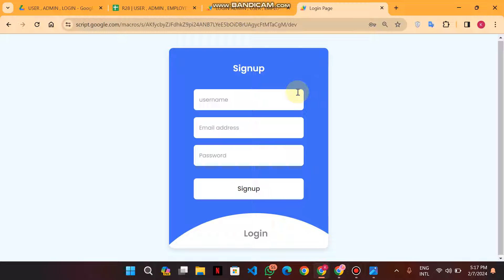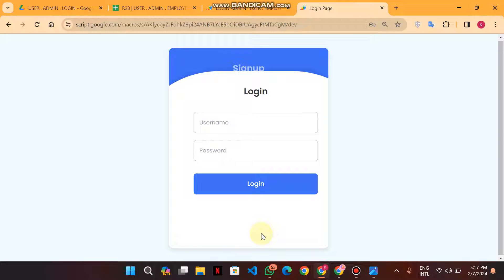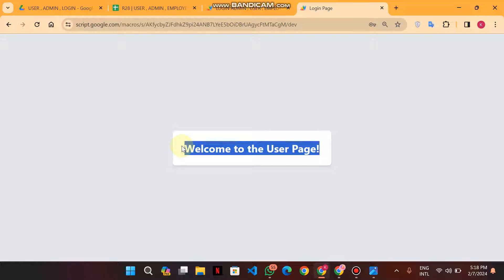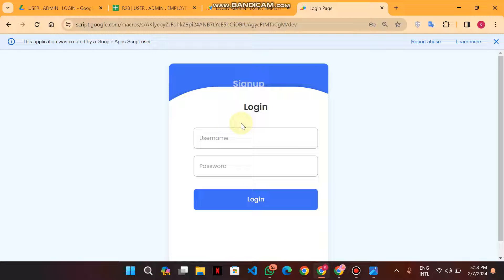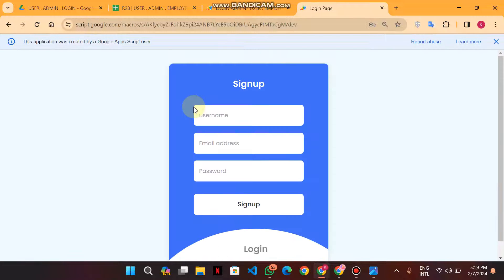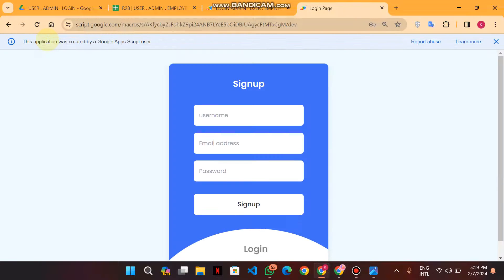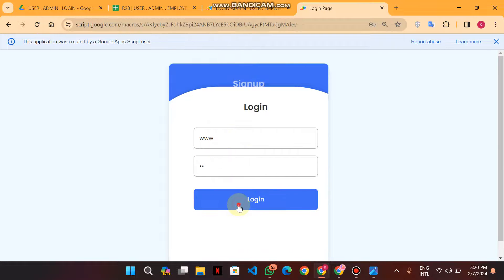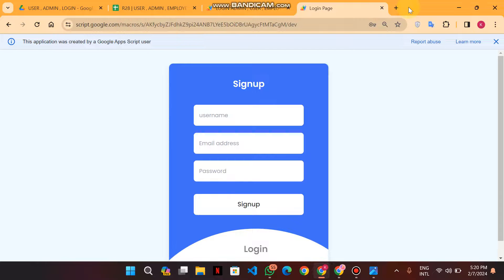How to create Multi Level Login and Register Form using Google spreadsheet data | R28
How to create Multi Level Login and Register Form using Google spreadsheet data